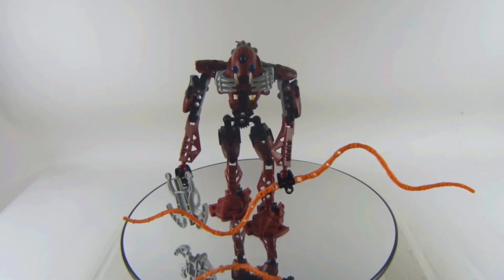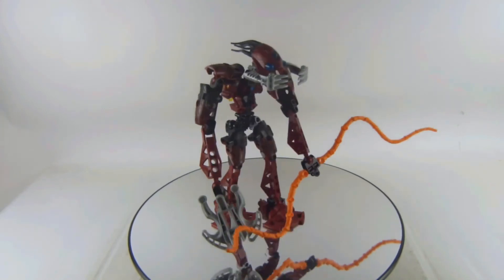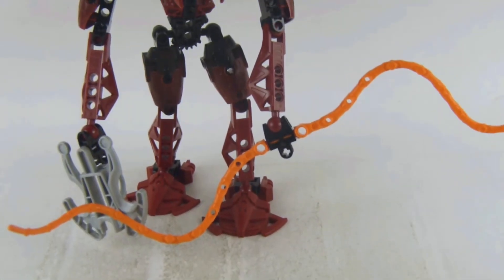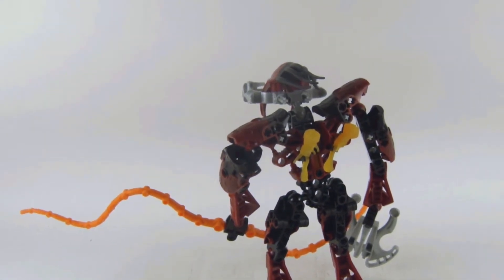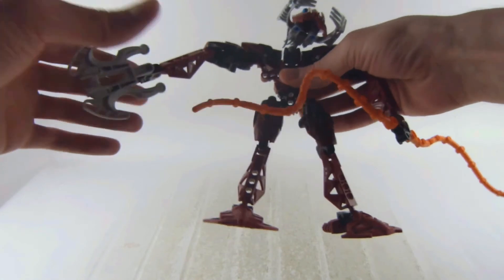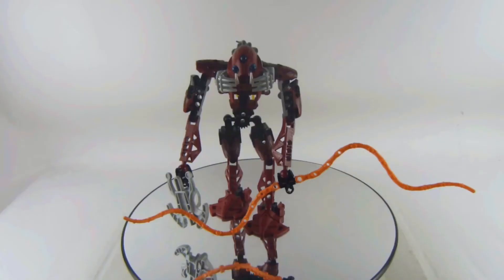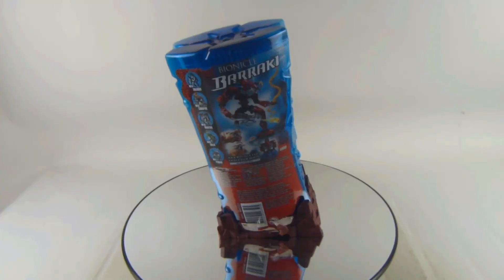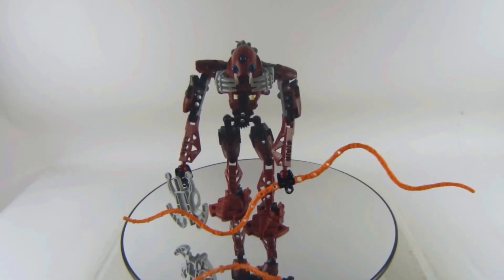LEGO Bionicle Barraki Kalmah Set 8917 Review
This is my review of LEGO® set 8917 Barraki Kalmah from LEGO® Bionicle...

Informations:

Name: Barraki Kalmah
Number: 8917
Theme: Bionicle
Minifigures: 0
Pieces: 53
Released: 2007